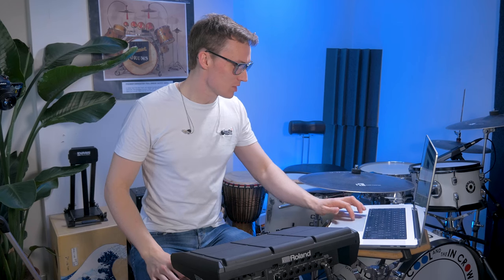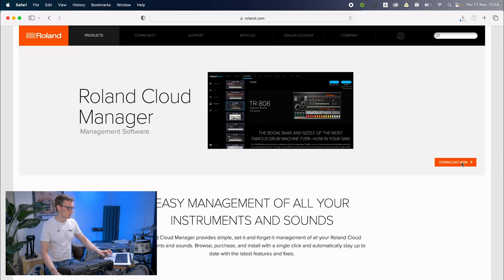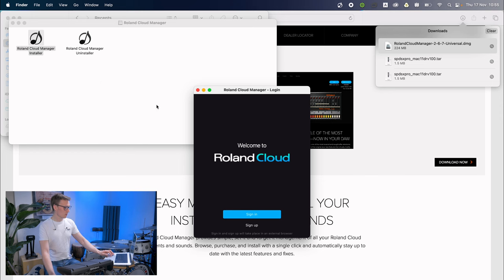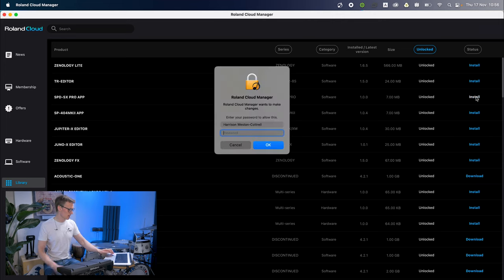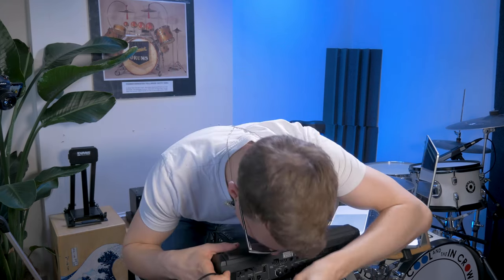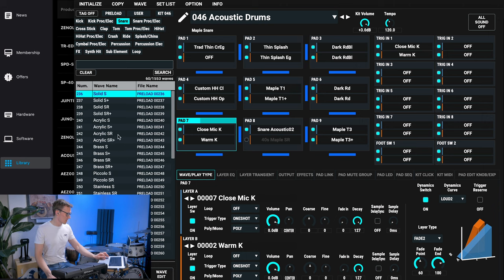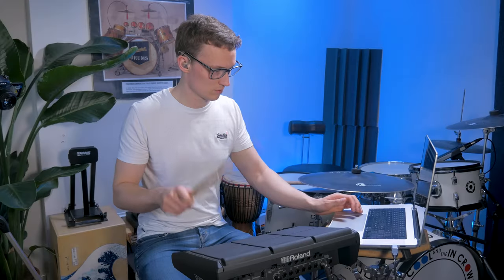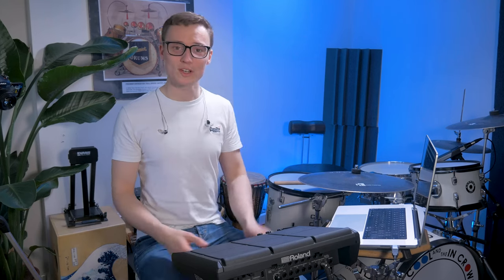How to Install Roland SPD SX Pro app on Mac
Here is how to download and install the Roland SPD SX Pro app to your Mac. The app gives you a much faster alternative to making changes on the Pad itself. Here you can make custom patches super easily, browse sounds, import your own custom sounds or any that you've downloaded online, you can also adjust all parameters that you can adjust on the SPD SX Pro itself.

In this video I teach you how to install the app (it's dead easy), how to create an account on the Roland Cloud Manager and then how to use the app's basic functionality.
If you have an SPD sample pad, it's definitely worth installing.